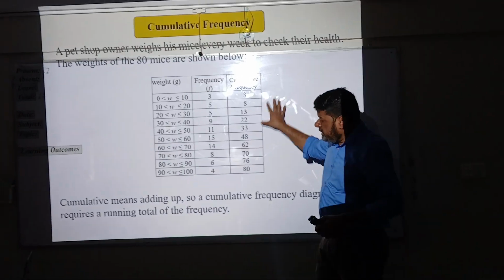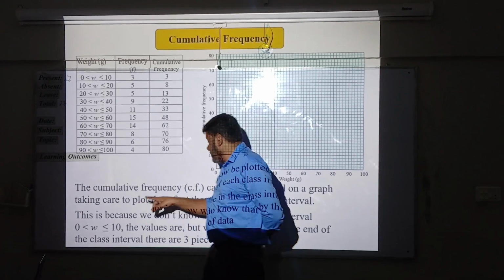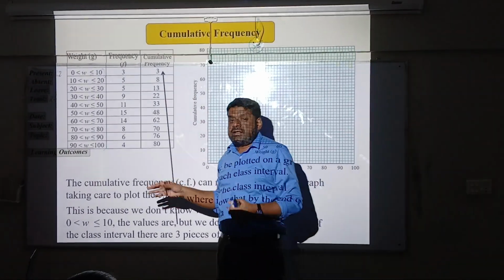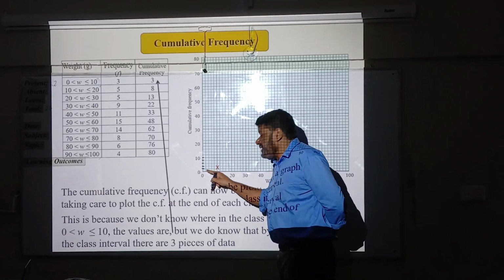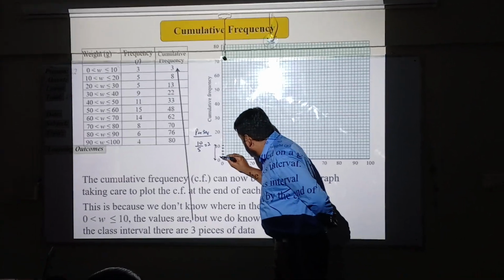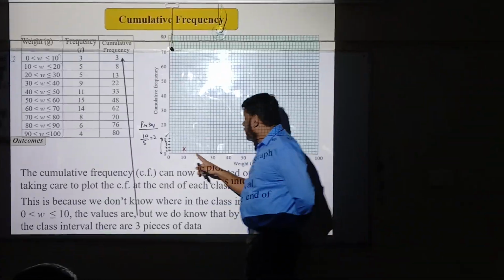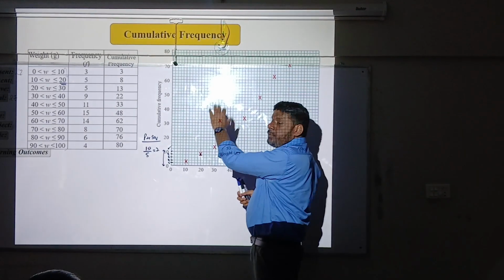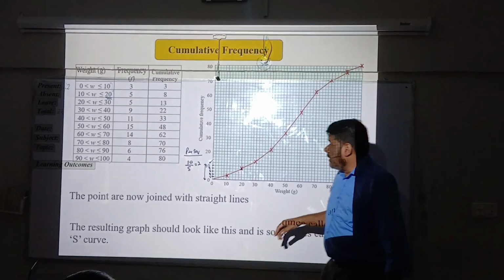Cumulative Frequency Table & Curve — Construction with exam tips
In this live class, I teach students how to fill the Cumulative Frequency (CF) column correctly, understand and apply proper scaling on both axes, and use per-box counting to avoid errors. The lesson also includes a complete construction of the CF curve with smart, exam-focused tips that make the process easier and more accurate.

Taught by @SirAdeelFazlani, O Level Mathematics Teacher & HOD at The City School, Khi with nearly 20 years of international teaching experience.